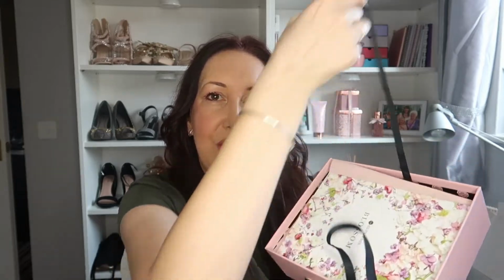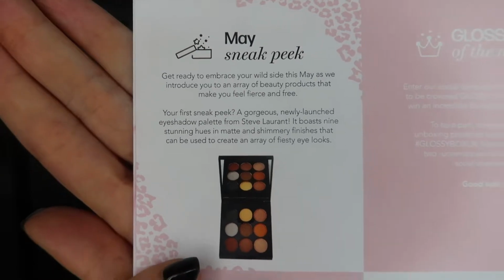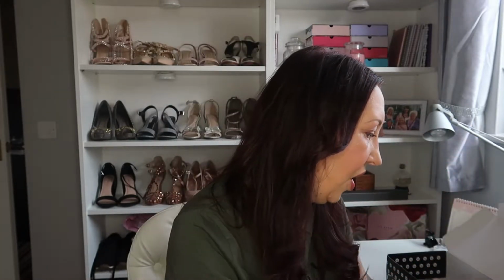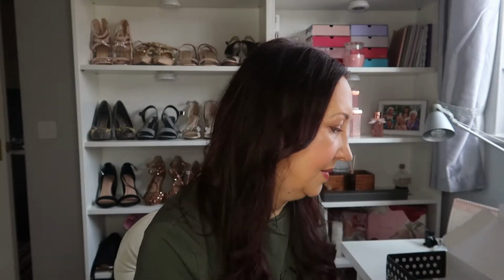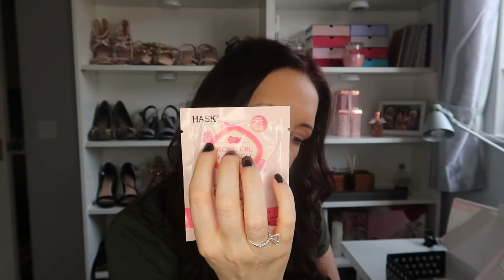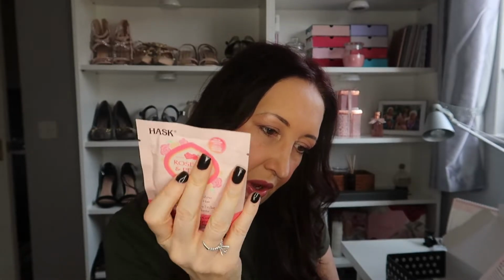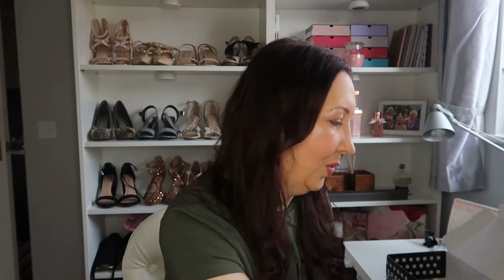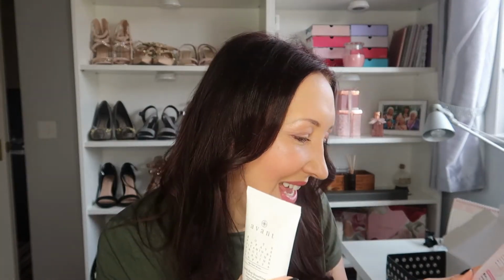GLOSSYBOX APRIL 2020 | Jane Ann Louise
Jane Ann Louise.
xoxo

FILMING EQUIPMENT
Canon Powershot G7X Mark ii Digital Camera

Apple iMac